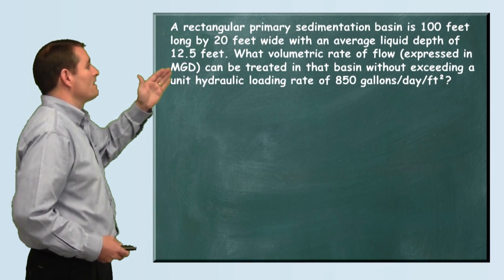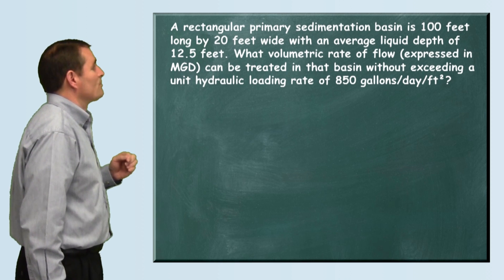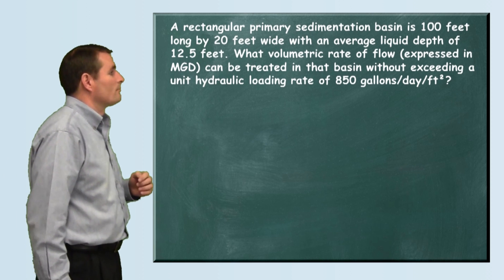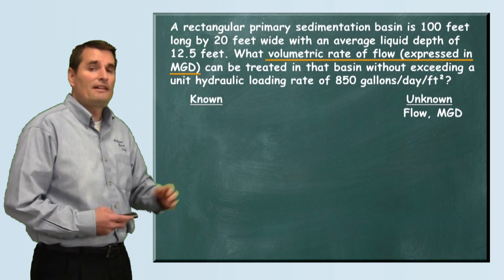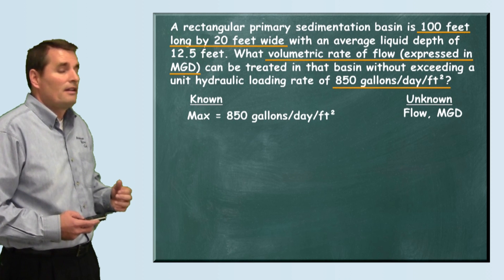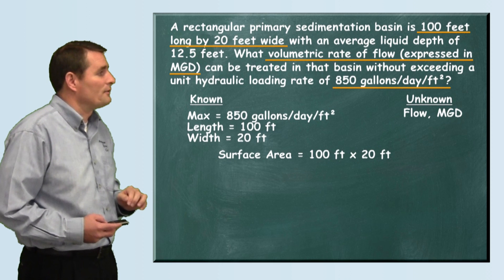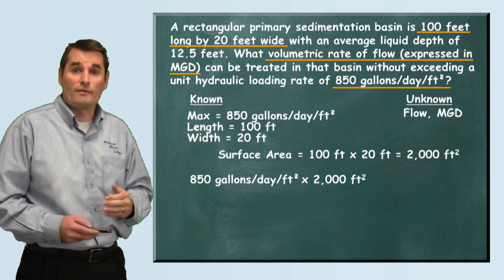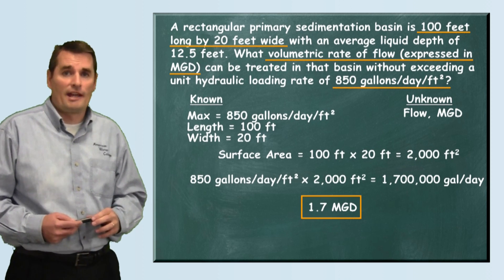Problem Solved: Flow Rate Problem - Wastewater Math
The problem reads:
 A rectangular primary sedimentation basin is 100 feet long by 20 feet wide with an average liquid depth of 12.5 feet.  What volumetric rate of flow (expressed in MGD) can be treated in that basin without exceeding a unit hydraulic loading rate of 850 gallons/day/ft²